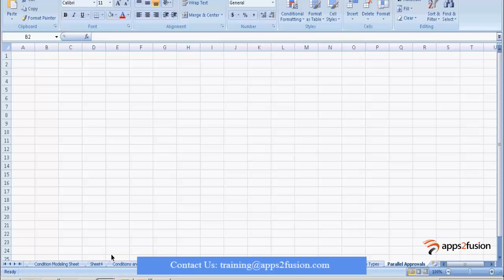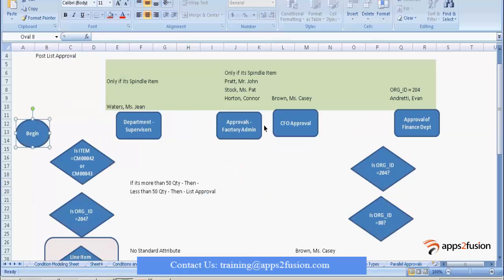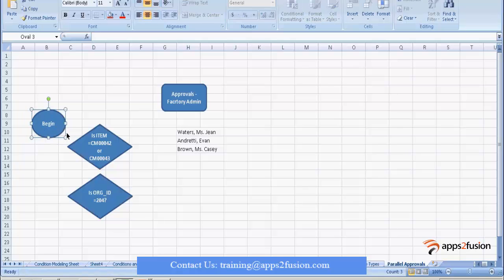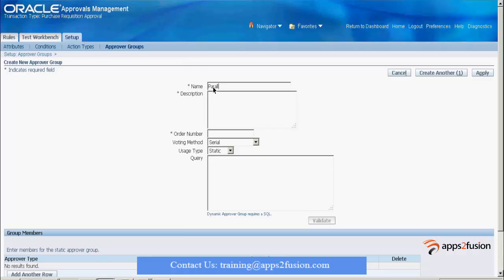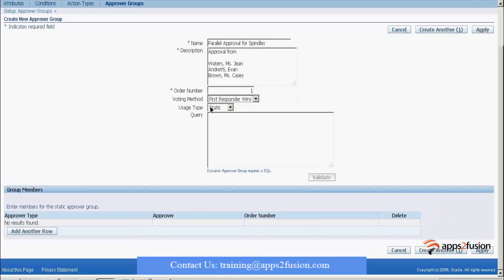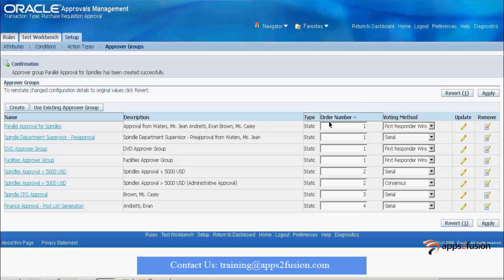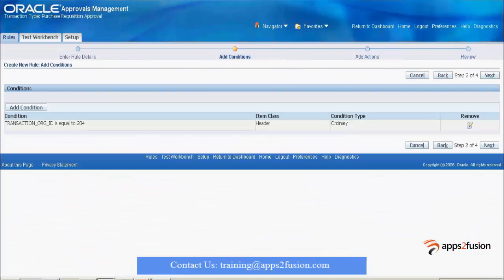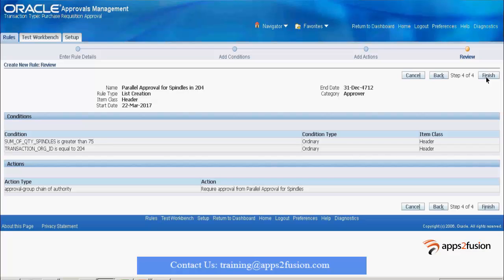How to create Parallel Approval in Oracle EBS R12 AME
This oracle demo video our Oracle Expert covers the topic- definition of parallel approval, create new approval group, create rules and conditions to set up parallel approvals in Oracle EBS r12 Approval Management Engine (AME).